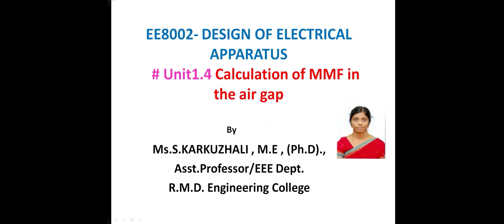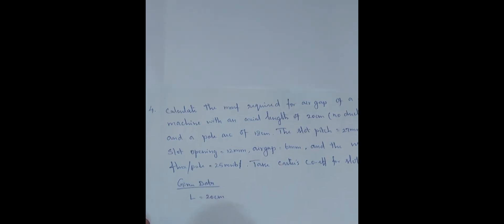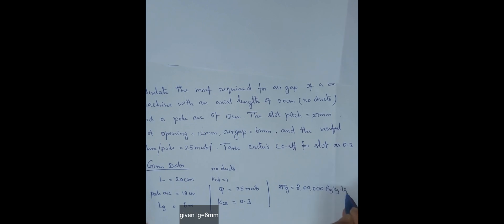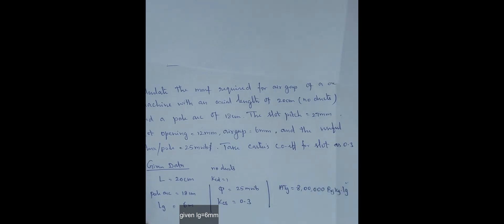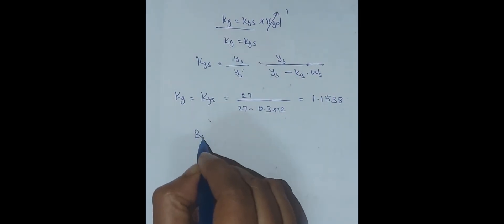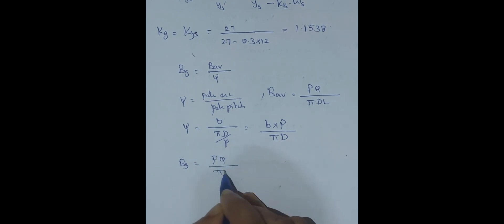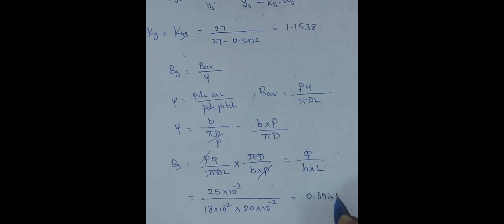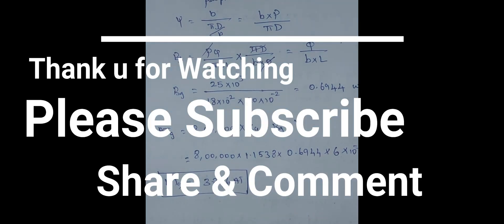DEM #1.4 Calculation of MMF in the air gap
Calculate the mmf required for the air gap of machine having core length = 20 cm including no ducts,  pole arc = 18 cm, slot pitch = 27 mm, slot opening = 12mm, air gap length = 6mm, flux per pole = 25mwb. Given Carters coefficient for slot is 0.3.